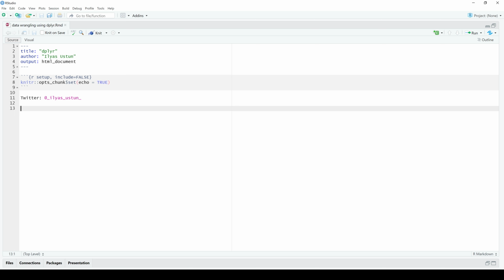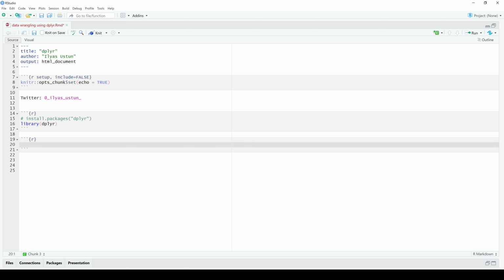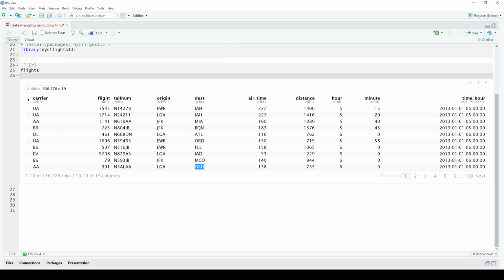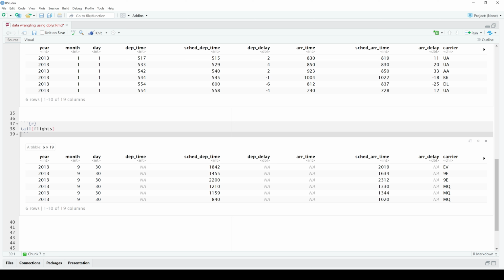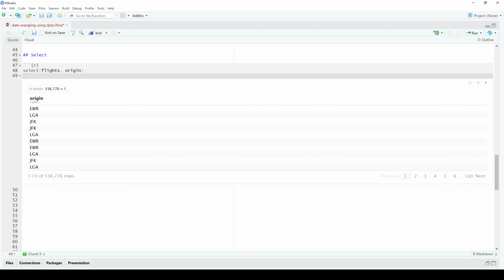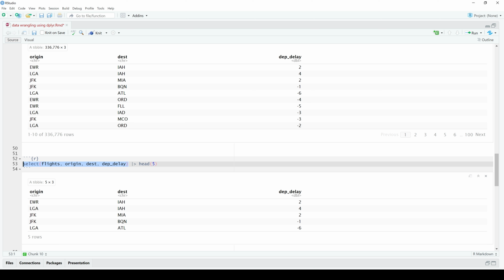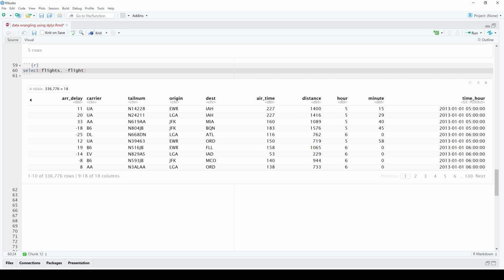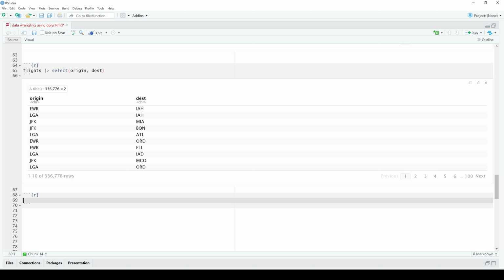dplyr 1 select